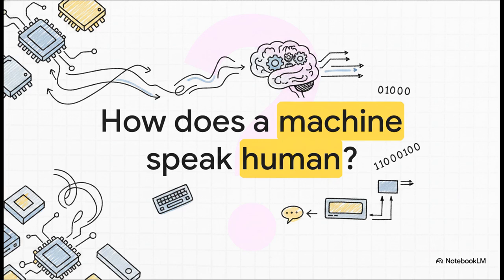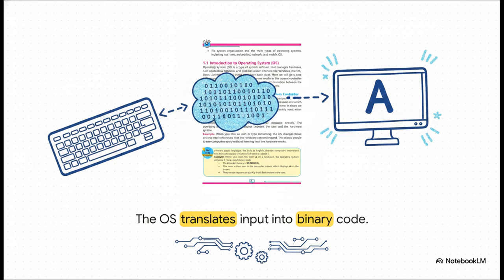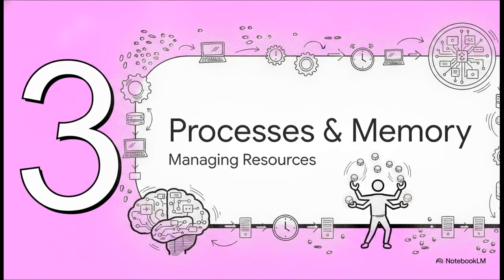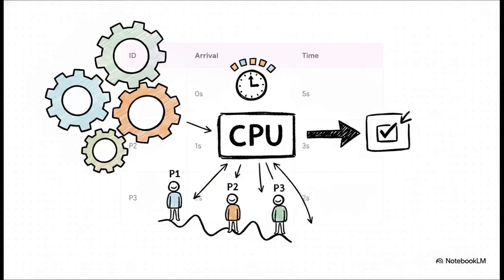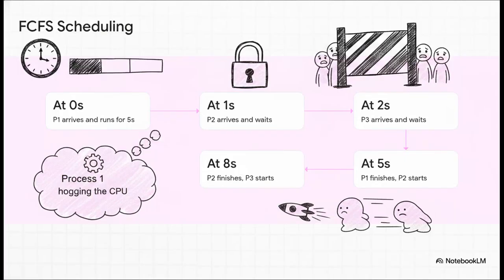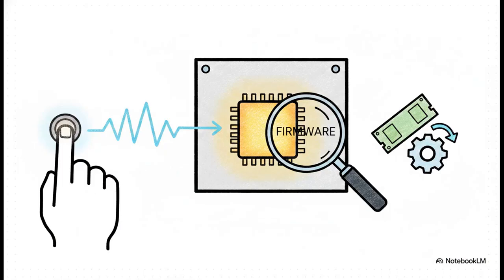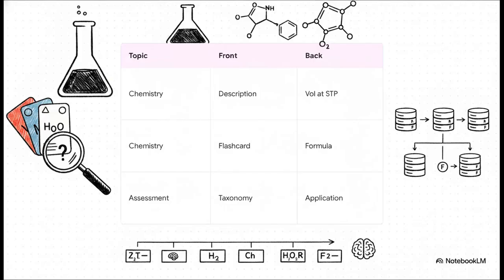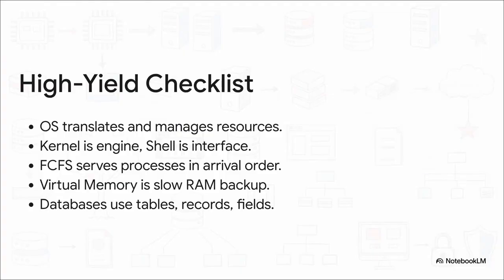Computer Basics | Computer Fundamentals Topic 1 | UCMS Learn Platform